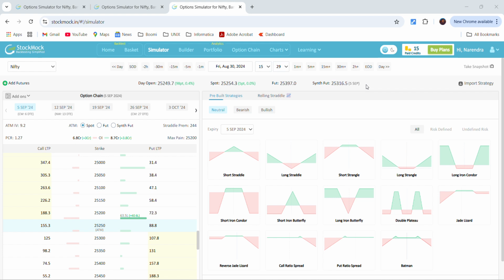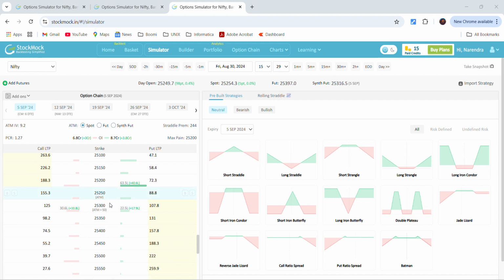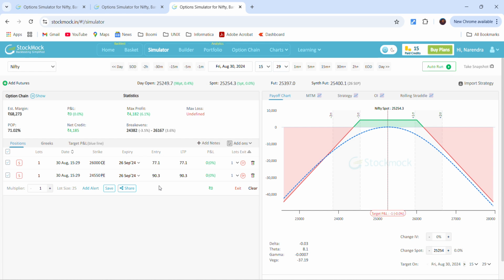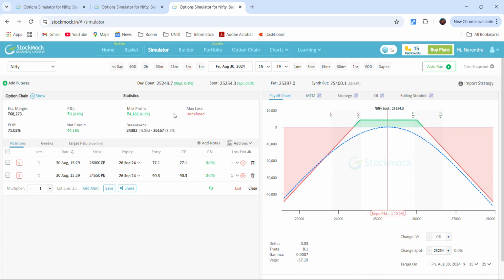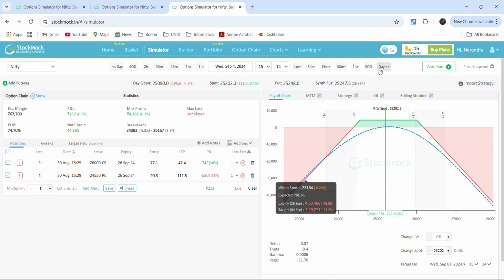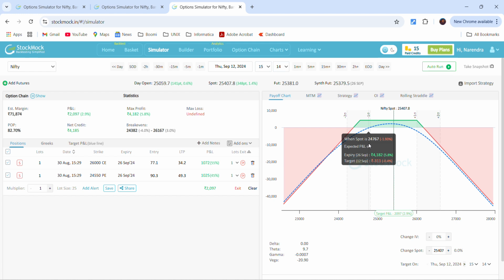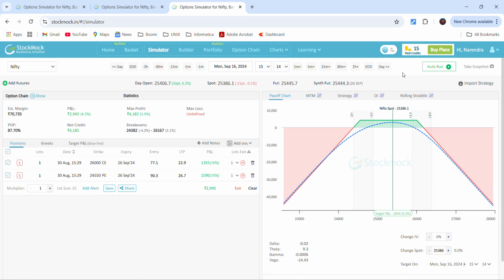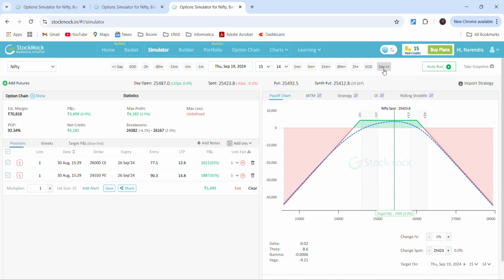Master the Short Strangle: Options Trading Made Simple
Want to learn how to profit from market volatility? In this video, we explain the Short Strangle Strategy—a powerful options trading technique. Whether markets go up or down, this strategy can help you generate income while managing risk.

What You'll Learn:
✅ What is the Short Strangle Strategy?
✅ How to set it up with call and put options.
✅ Pros, cons, and risk management tips.

Perfect for beginners and experienced traders looking to enhance their strategies!